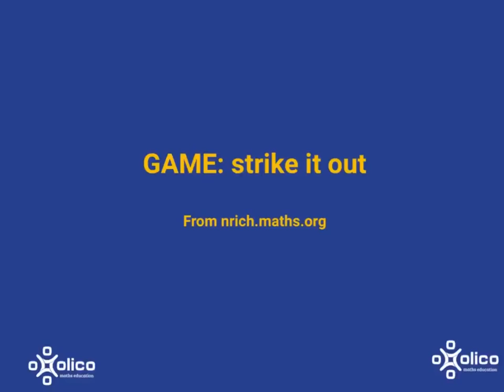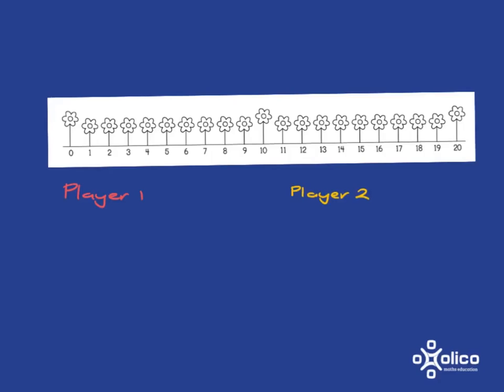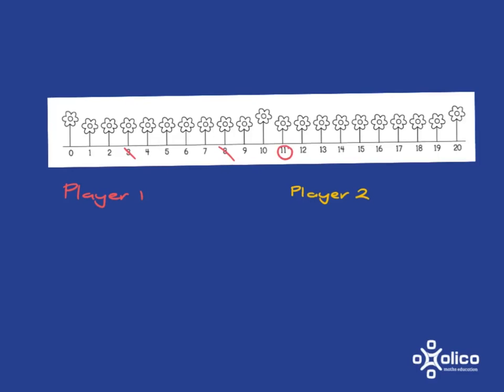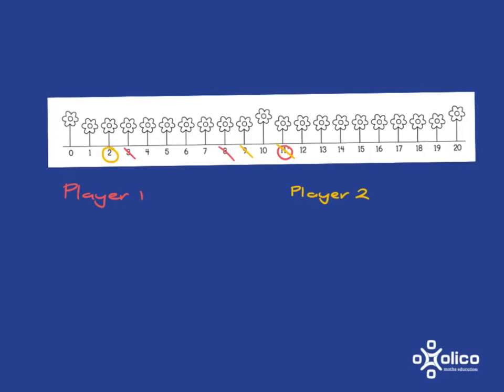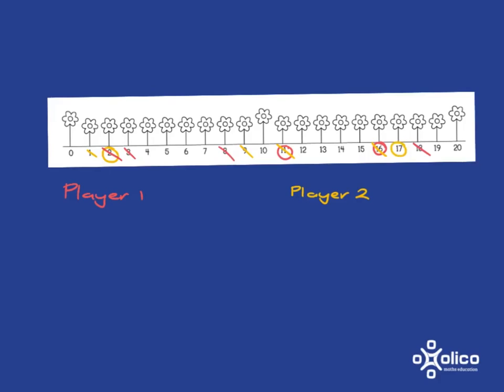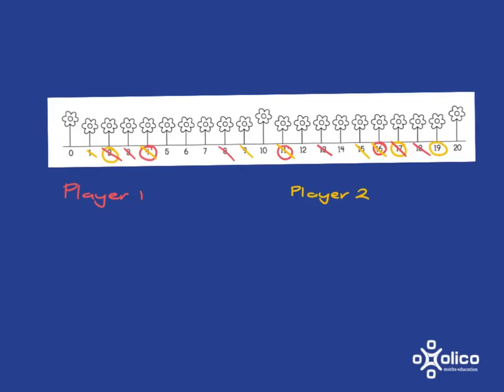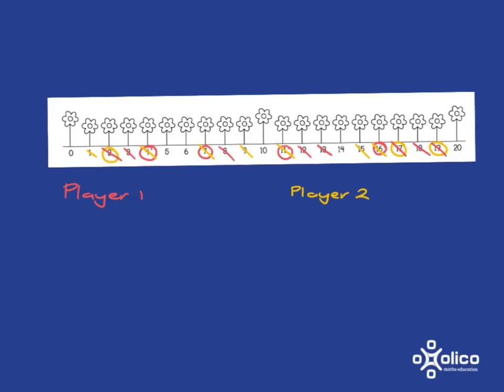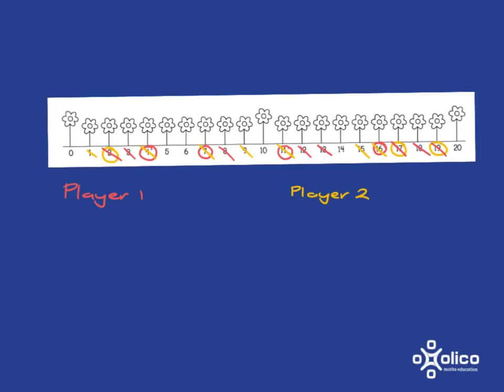Strike it out